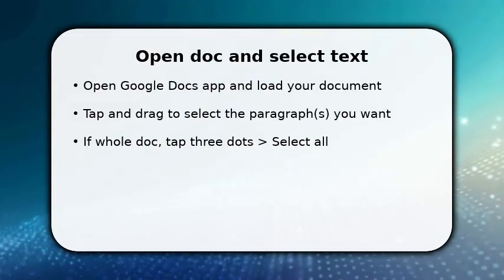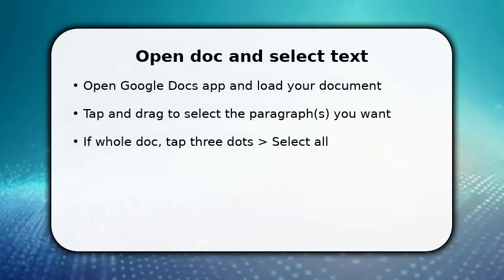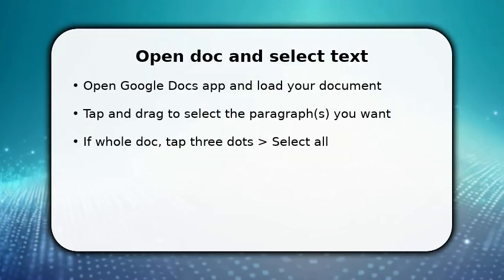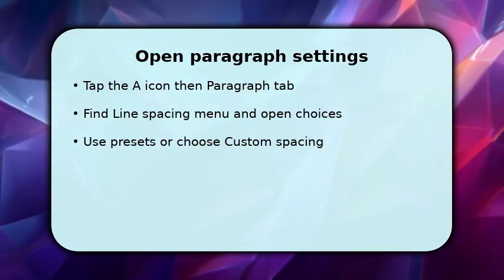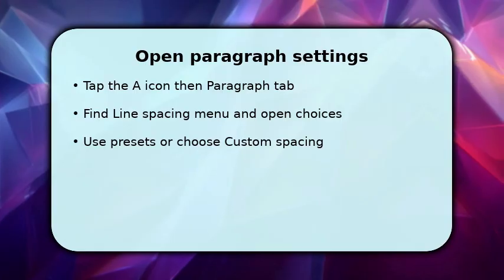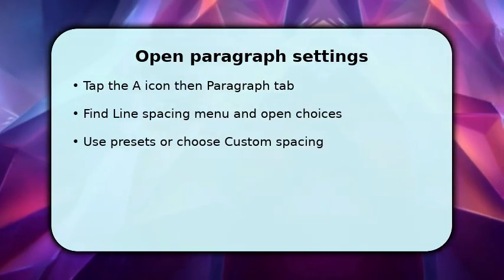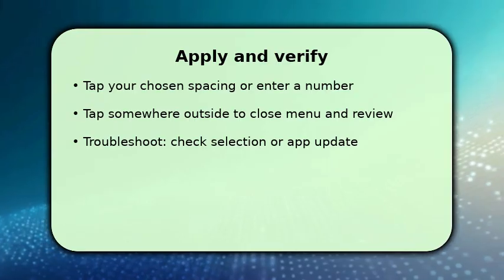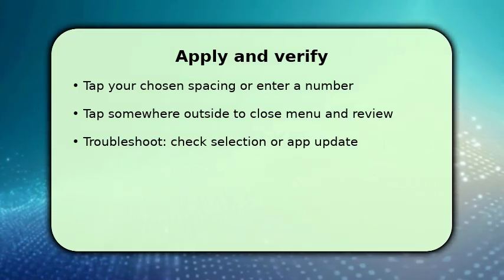How to Change Line Spacing in Google Docs on Ipad - Step by Step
Learn the easy steps to adjust line spacing in Google Docs directly on your iPad. This video guide provides a clear, step-bythy process for customizing text readability and document layout.

change line spacing, Google Docs, iPad, text formatting, document design, step by step tutorial, line space adjustment, editing on iPad, readable documents, Microsoft Word alternative